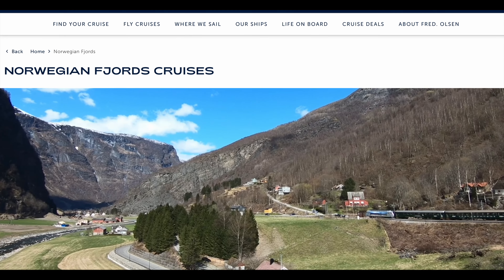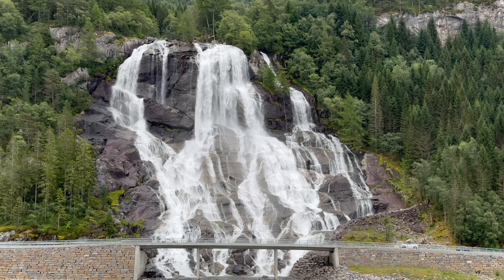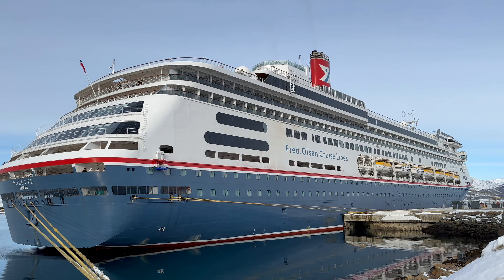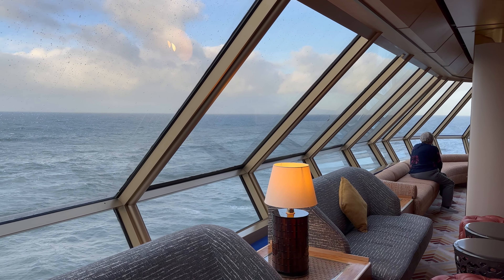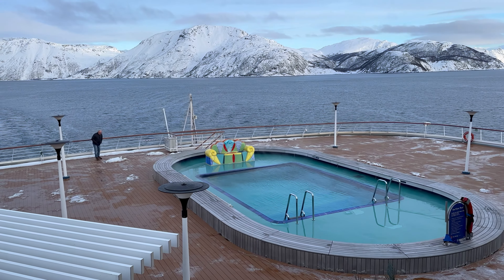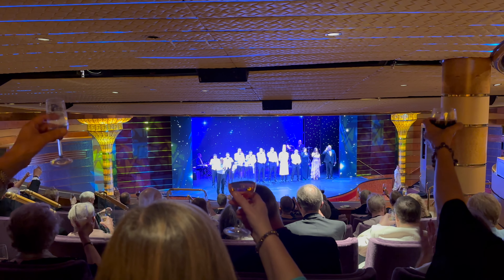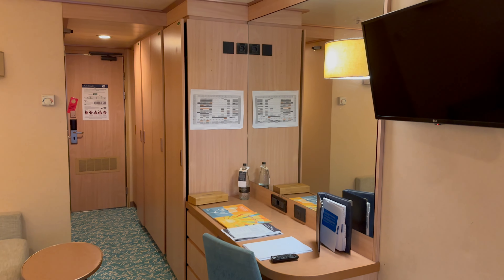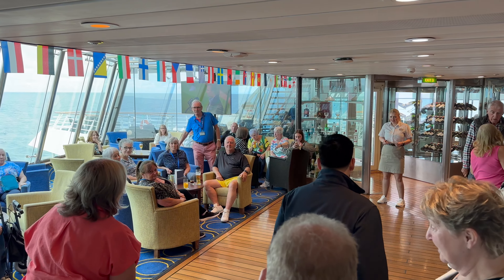Fred Olsen Norway Cruises: Tips & Tricks for Your Norwegian Cruise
The three ships of Fred Olsen Cruise Lines spend a lot of time in Norway, exploring the beauty of the Norwegian fjords region and looking for the aurora borealis in the Arctic.

▶ In this video: Fred Olsen - Norway Cruise Itineraries - Fred Olsen Fleet - Onboard Experience - Cabin Tips - Food & Drink Tips - Packing Tips

From the itineraries to the onboard experience, this is what to expect on a Fred Olsen cruise in Norway.

Plus I’ll share loads of tips and tricks to help you get the most out of your trip, from onboard technology to the cabins, and, what to pack for a trip to a country with notoriously changeable weather.